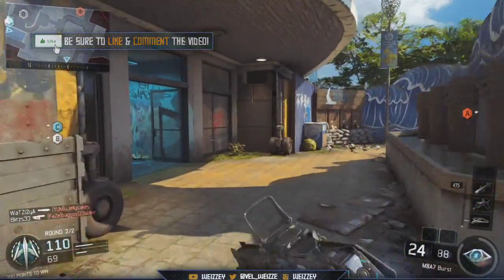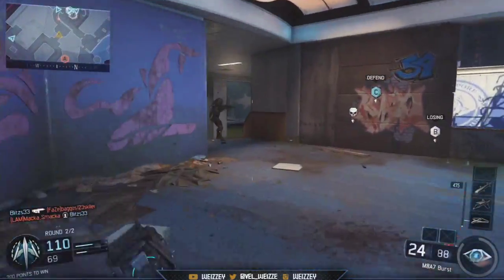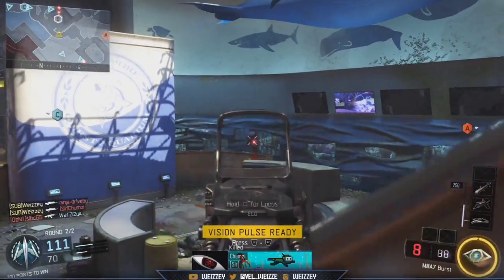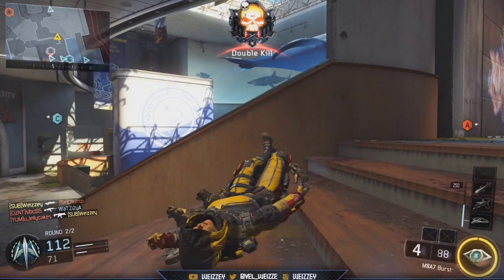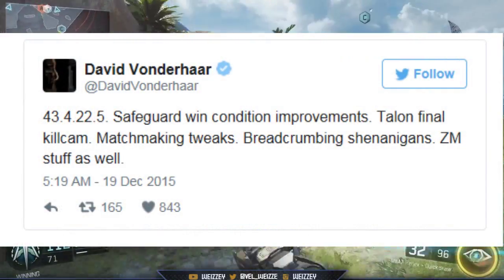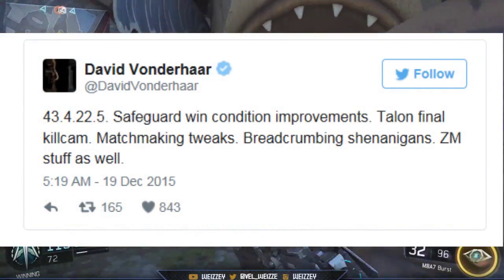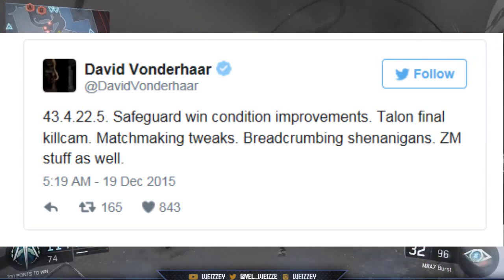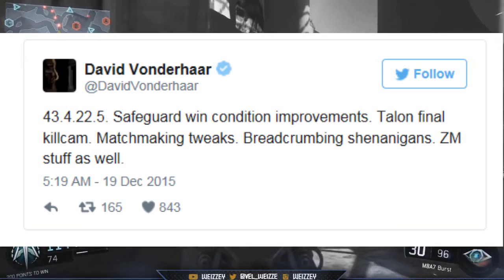BLACK OPS 3: NEW UPDATE!! MATCHMAKING FIXED?! ZOMBIE FIXERS & MORE! (COD:BO3)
Hey guys, in this video I will be informing you guys about the new update that has been released in Call of Duty Black Ops 3 Multiplayer and Zombies!